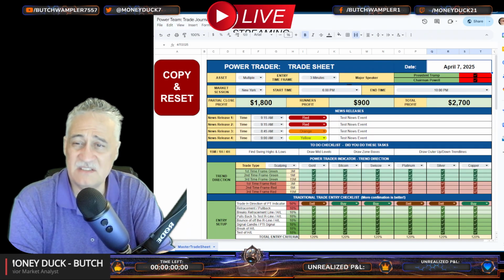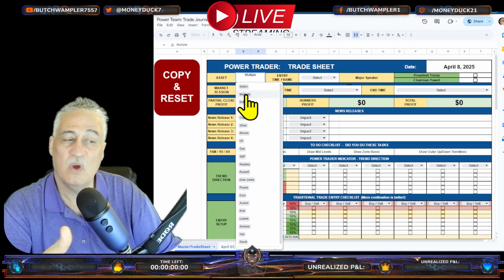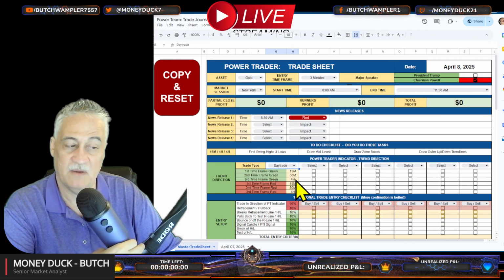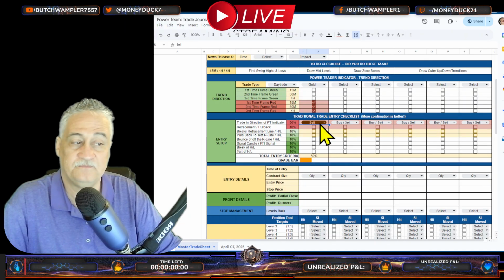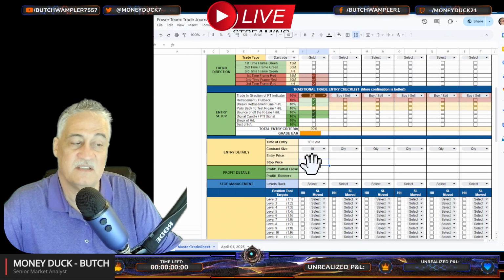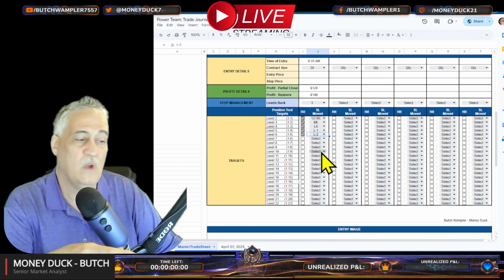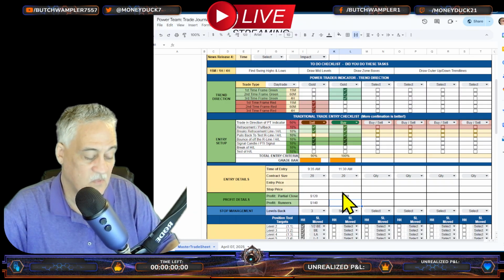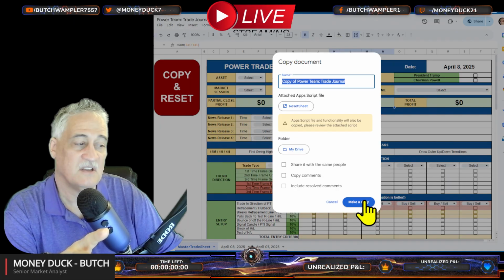Power Team Trade Journal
This video goes over the Power Team Trade Journal and how to use it.  It will make a copy and reset the master sheet at the end of the day, when you click a button on the sheet.  This way you can go over your trades at the end of the week and see where you might be able to make a few tweaks to your trade management.